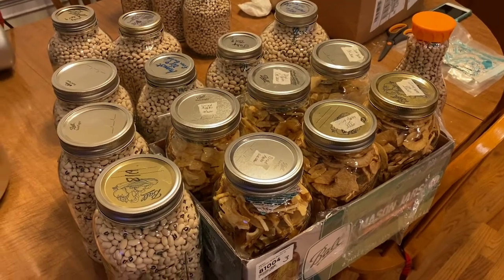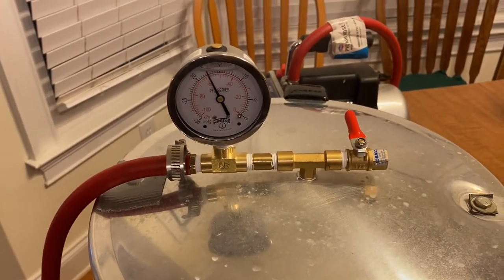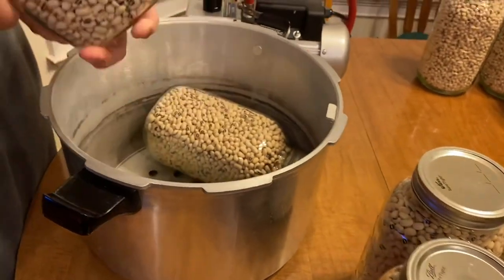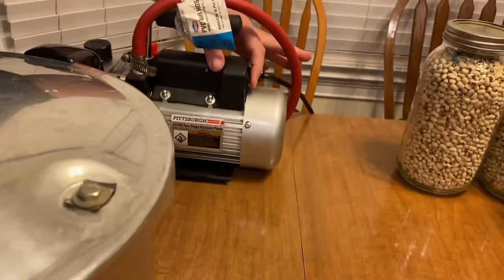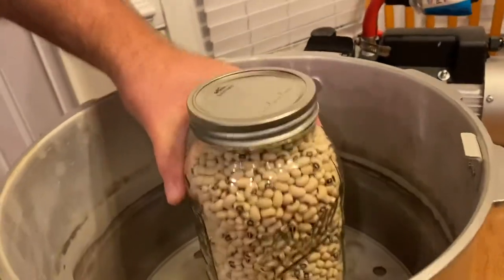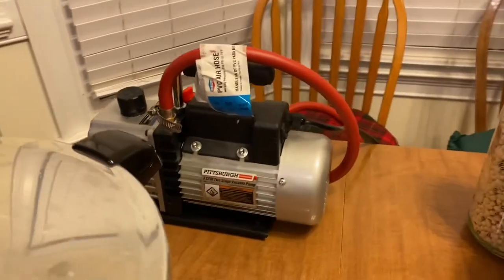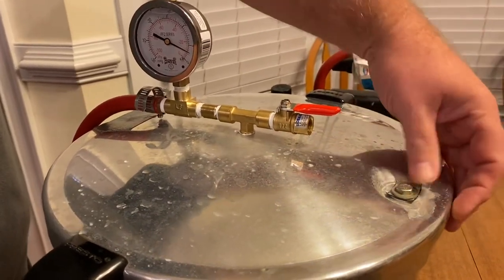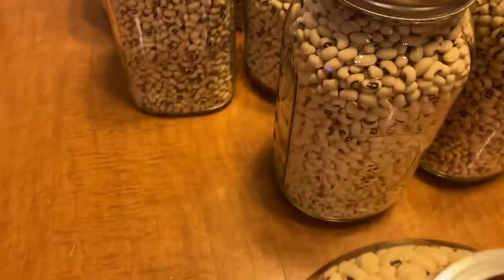Vacuum sealing dried goods with a modified pressure canner